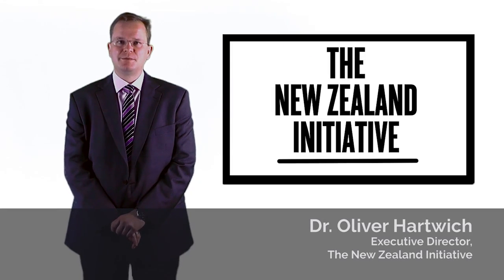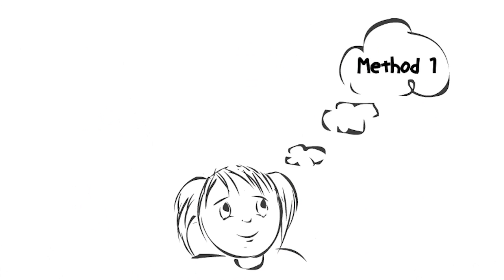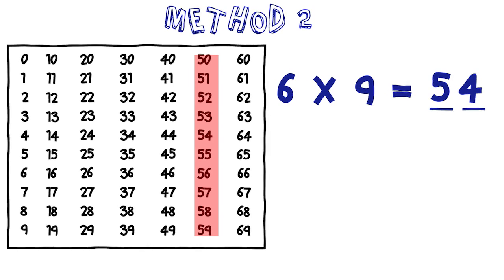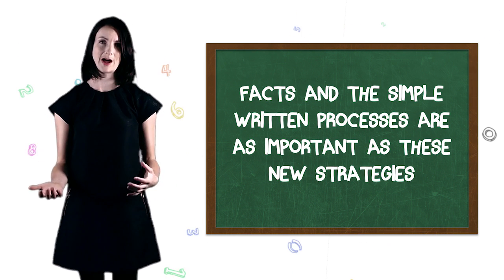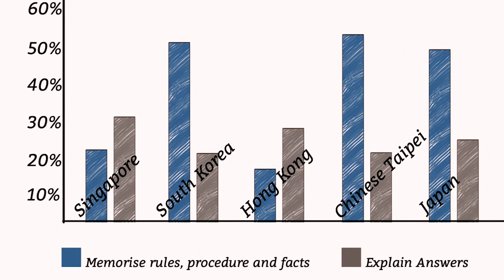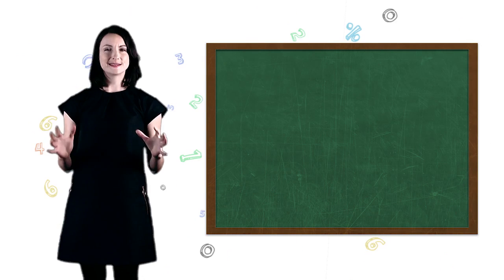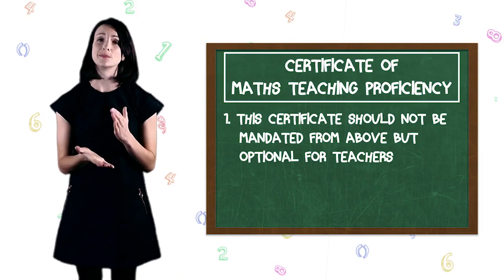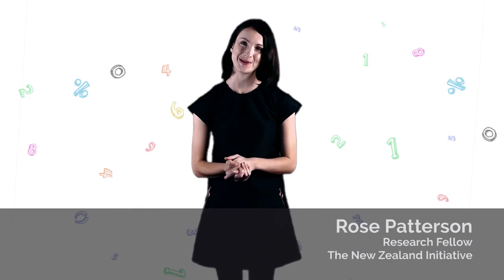Un(ac)countable: Why millions on maths returned little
Author Rose Patterson describes the findings of her new report, Un(ac)countable: Why millions on maths returned little. The report covers the history of the government's Numeracy Project implemented in most primary schools 15 years ago, at a cost of $70m. The programme teaches multiple ways of solving maths problems.

The results of the Numeracy Project? Children's basic mathematic skills are in decline.